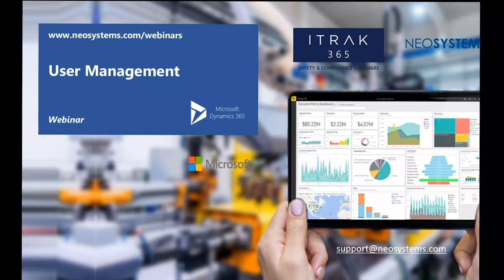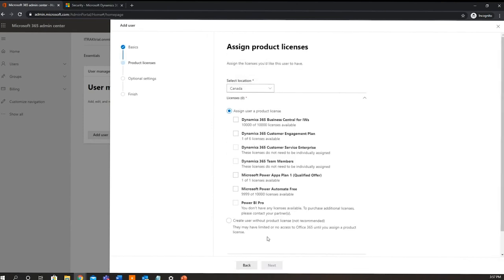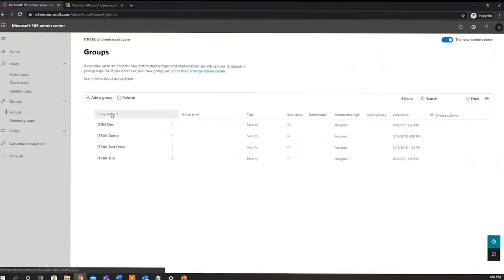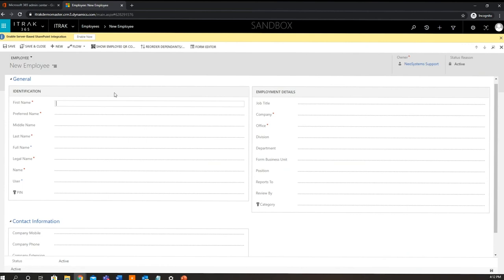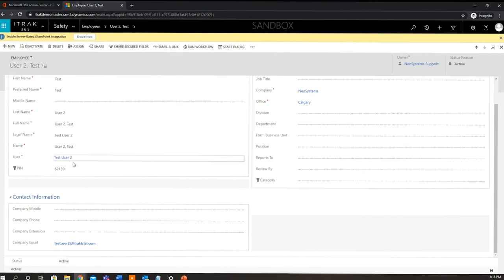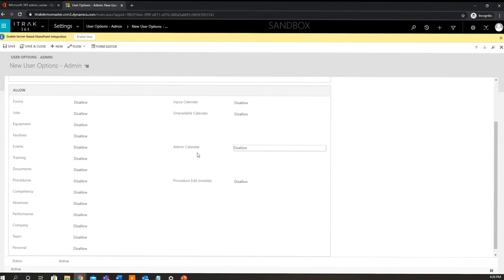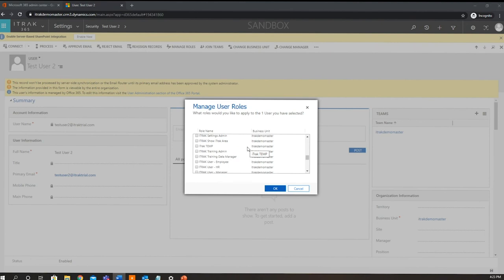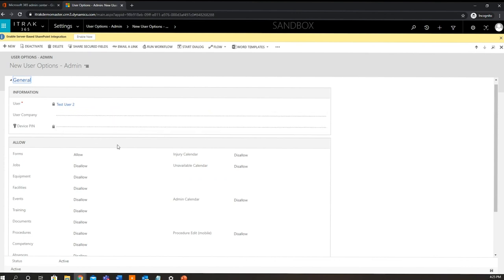ITRAK User Management: Learn the Basics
"Learn the basics" of user management within ITRAK 365

Topics:
- Adding Users
- Licensing Assignment
- Security Permissions
- Team Assignment
- and more...